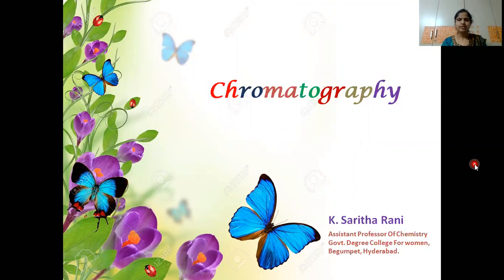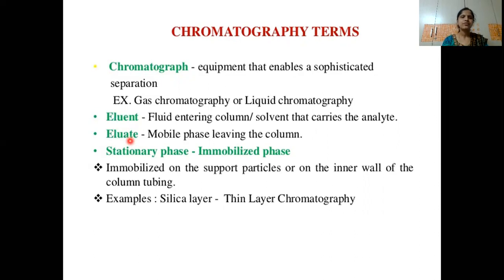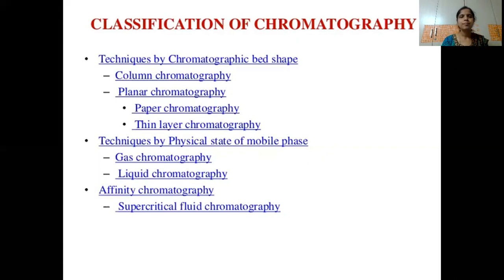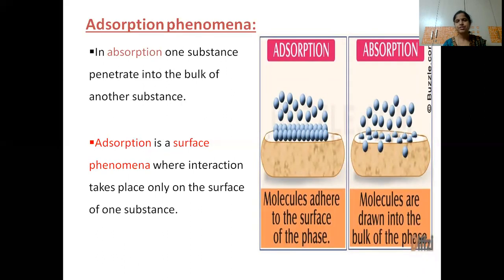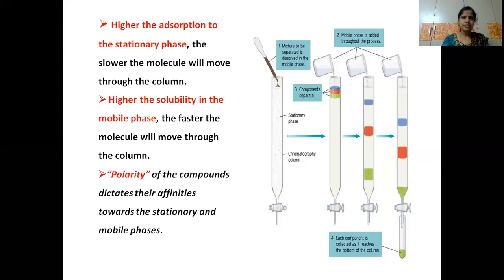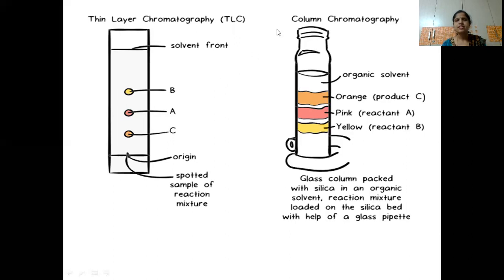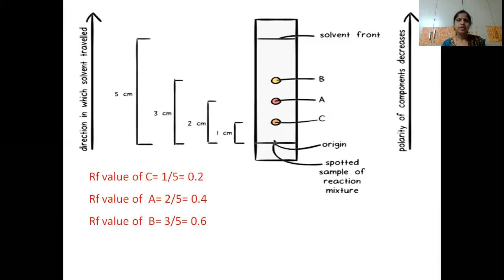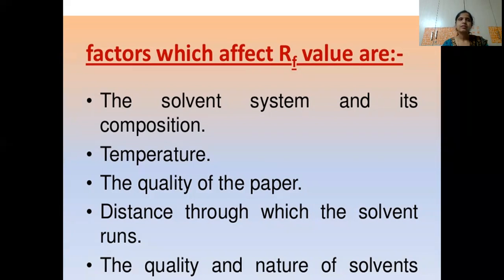Introduction to Chromatography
Chromatography-principle, classification, terms involved in it, Rf value